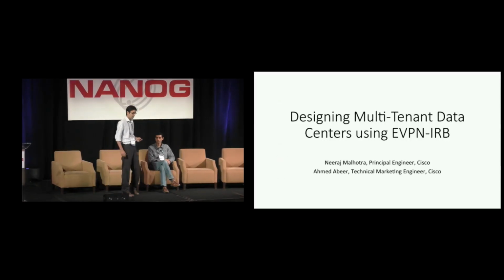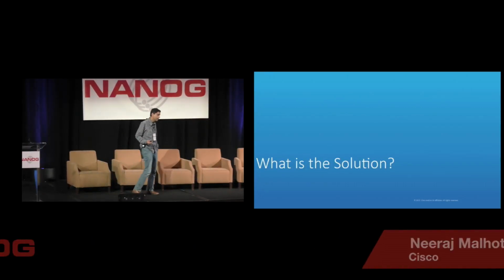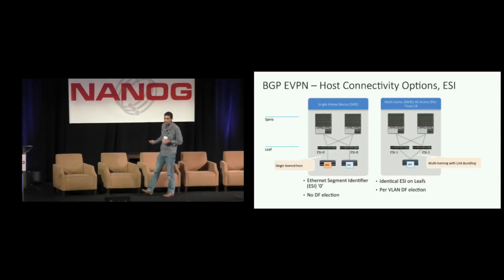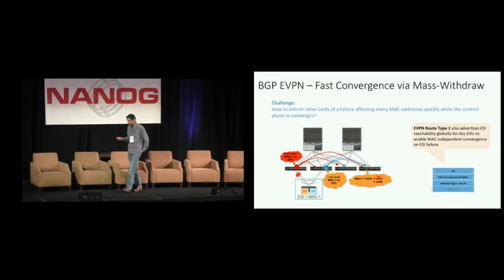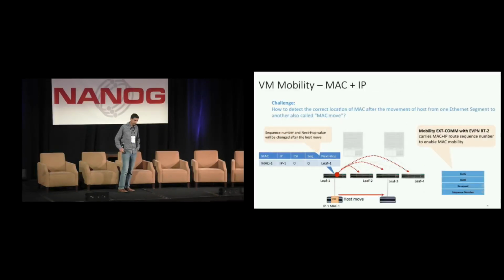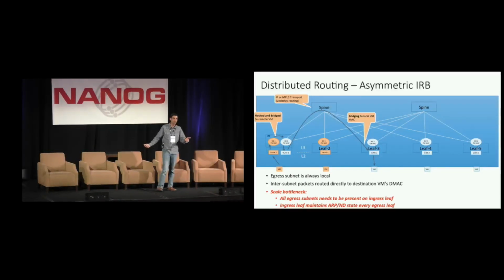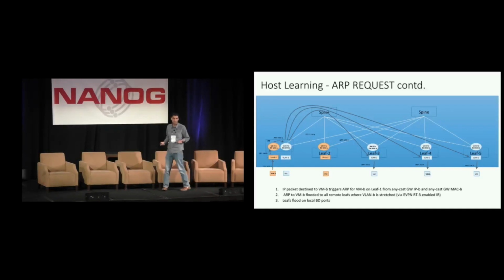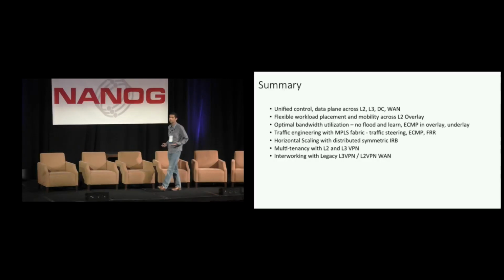Designing Multi tenant Data Centers using EVPN Integrated Routing and Bridging IRB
Speakers:
Ahmed Abeer, Cisco
Neeraj Malhotra, Cisco

EVPN-IRB (Integrated Routing and Bridging) is a technology that leverages BGP EVPN as common overlay control plane to enable VPN routing and bridging service over an MPLS or IP underlay fabric. Point to multi-point bridging service enables VLANs to be stretched across data center IP or MPLS fabric, while VPN routing service enables inter-subnet routing across these stretched subnets. It hence allows for flexible workloads with seamless VM mobility across the stretched subnet. When designing a multi-tenant data center overlay solution using BGP EVPN control plane, multiple design options exist with respect to supporting this IRB service in the overlay: o Symmetric EVPN-IRB: with distributed first-hop any-cast GW on the ToRs o Asymmetric EVPN-IRB: with distributed first-hop any-cast GW on the ToRs o Centralized EVPN-IRB: with centralized first-hop any-cast GW on the border leafs OR DCI / DC Edge routers This talk will go over key architectural aspects that differentiate each of the above EVPN-IRB designs and focus in-depth on Symmetric EVPN-IRB design. For symmetric EVPN-IRB design, it will cover: o Overlay network architecture with respect to distributed any-cast GW and Multi-homing using EVPN-LAG o Relevant EVPN control plane constructs for IP+MAC reachability, fast convergence, BUM traffic forwarding with Designated Forwarder (DF) election and Split Horizon Group (SHG) filtering o End to End packet walk-thrus for intra-subnet bridged BUM and known unicast traffic o End to End packet walk-thrus for inter-subnet routed unicast traffic, including ARP resolution across distributed any-cast GW. o VM Mobility Neeraj Malhotra Principal Engineer, Cisco Ahmed Abeer Technical Marketing Engineer, Cisco